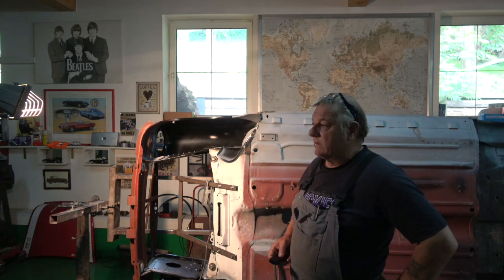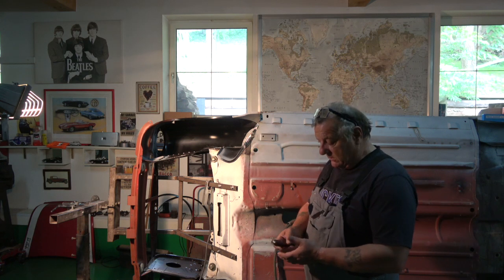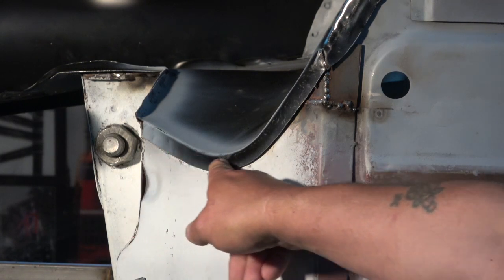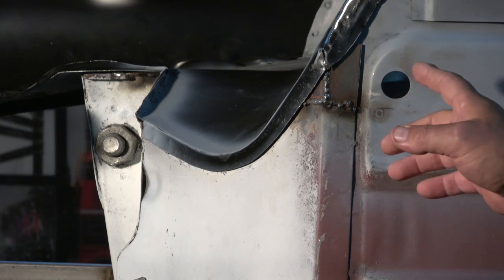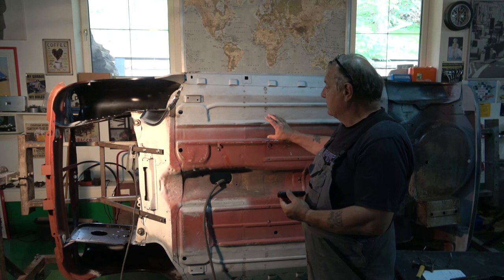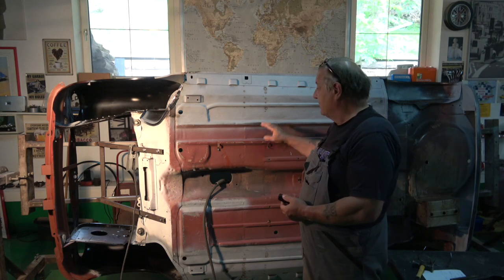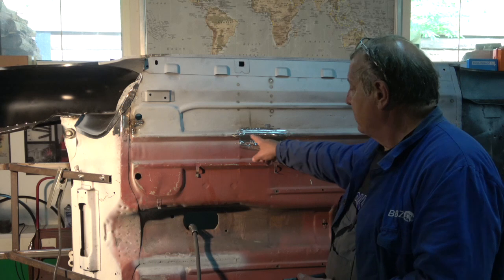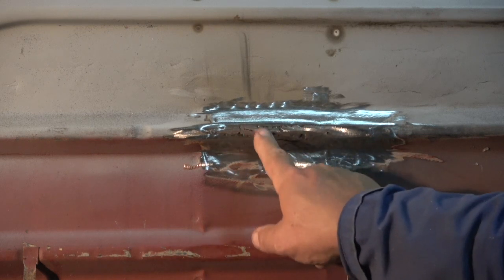Classic Mini floor Repairs Part 1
Generally i don‘t like to use small patches, More impotantly when it‘s structural to the overall strength of the shell, But it is one way of recreating the seams and profiles to make look more factory finished.